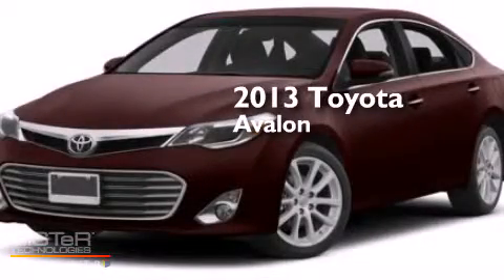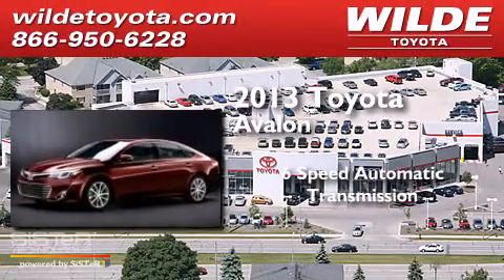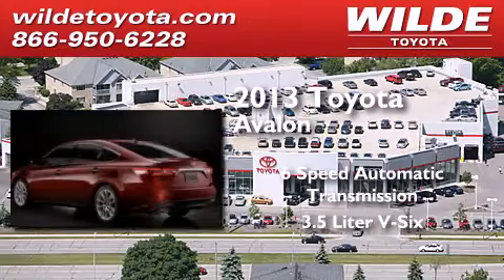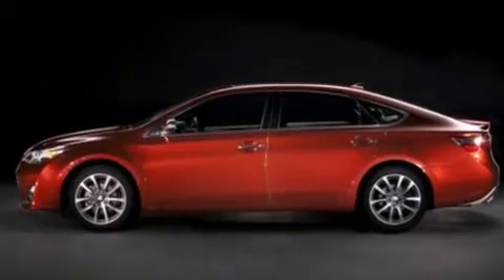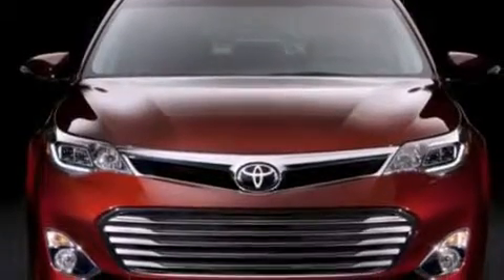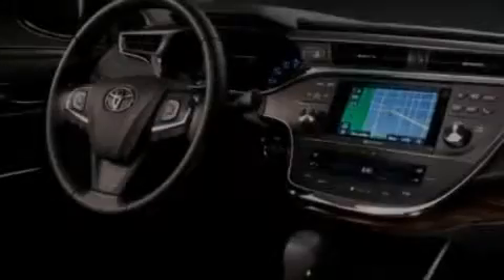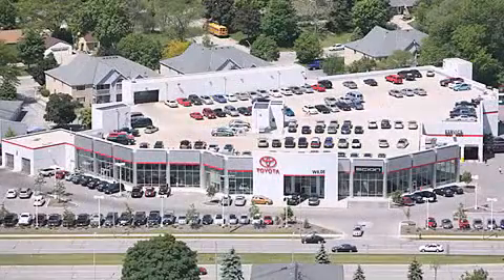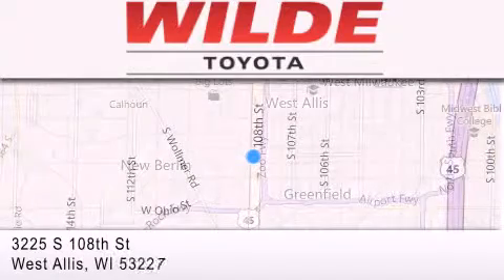2013 Toyota Avalon Milwaukee WI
We have been honored to serve the West Allis WI area , we promise that your experience at our dealership will exceed your expectations ! Year : 2013 Make : Toyota Model : Avalon Engine : Gas V6 3.5L/211 Trans . : Automatic Exterior : Sizzling Crimson Mica Miles : 5 Interior : Light Gray Stock : T39636 Wilde Toyota 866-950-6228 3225 South 108th St. West Allis , WI 53227